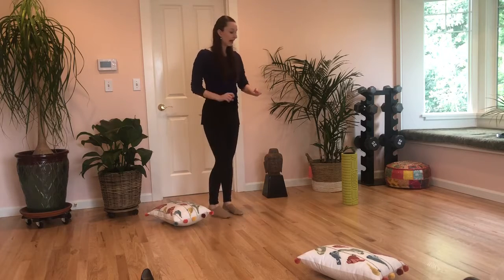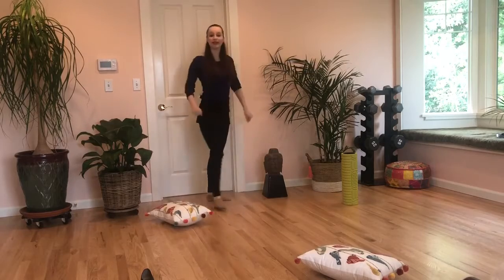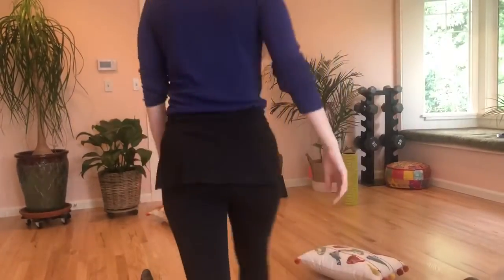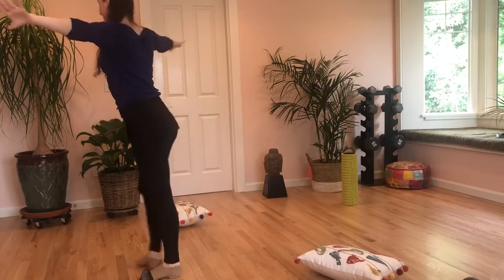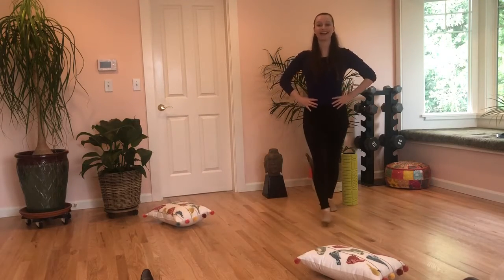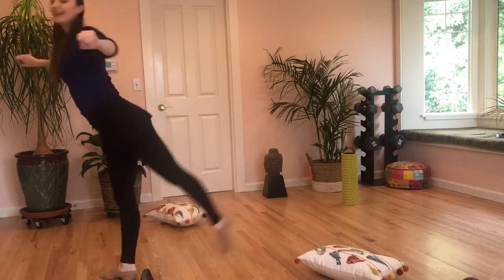Ballet Across The Floor